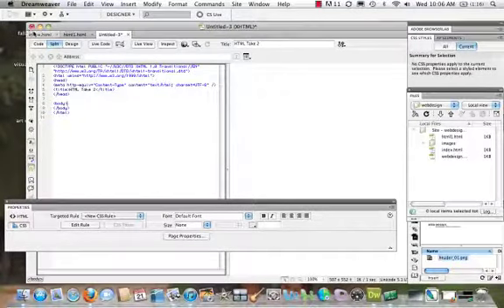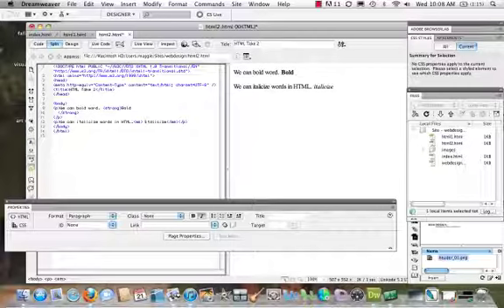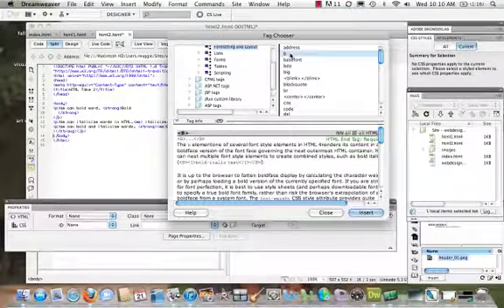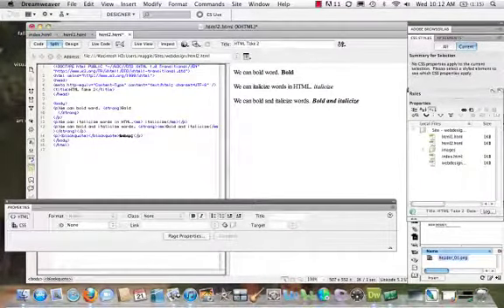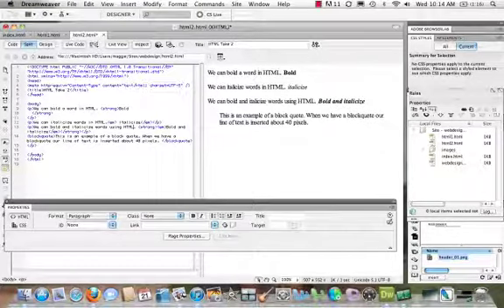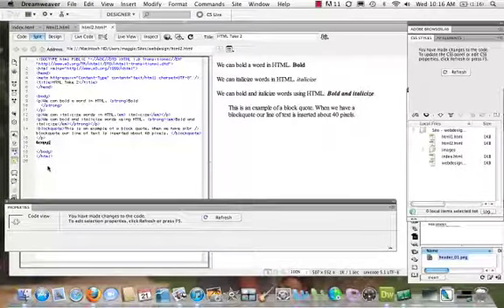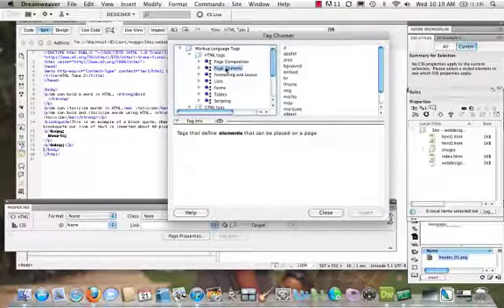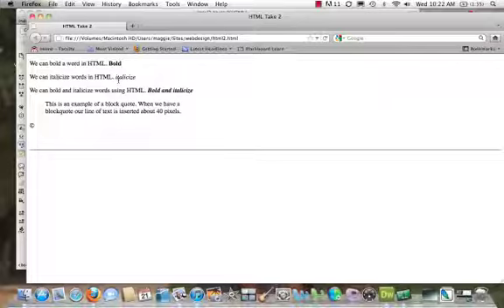More on HTML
In this video I will go over more HTML.  I will show you how to do the following in HTML: insert a blockquote, bold, italicize, insert a line and special characters such as the copyright symbol and a heart.  I will also go over line breaks and creating new files.